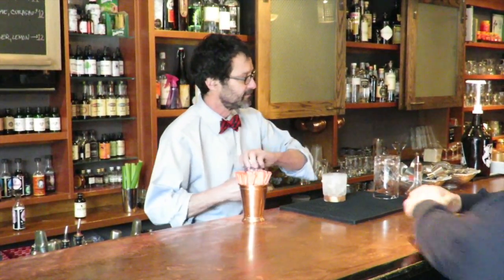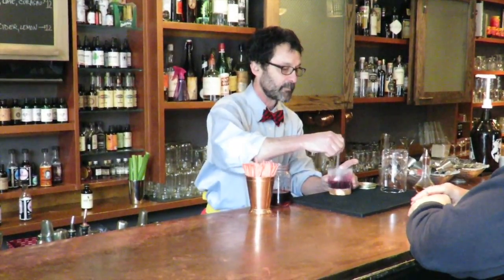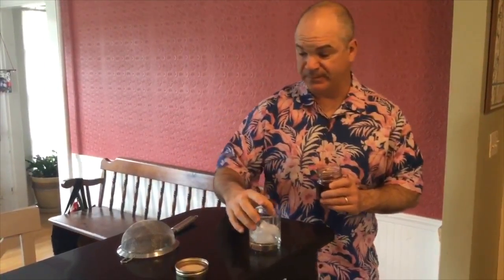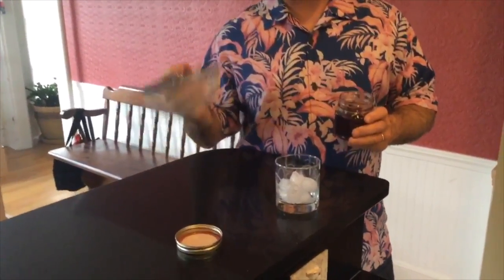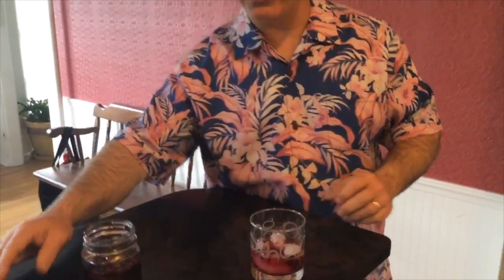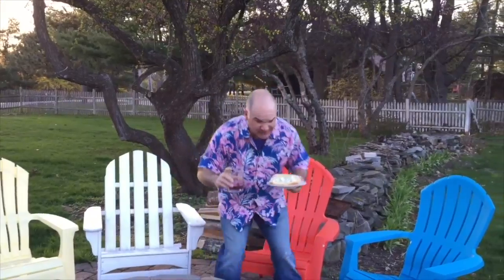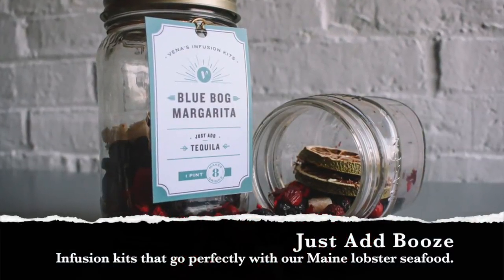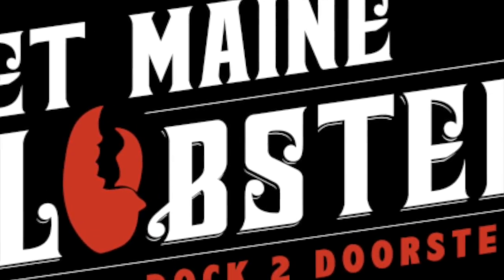Meet Venas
This video is about Meet Venas